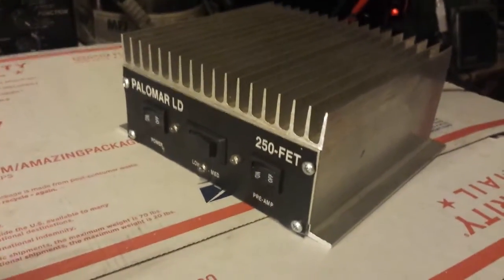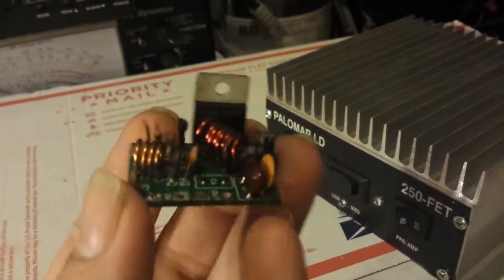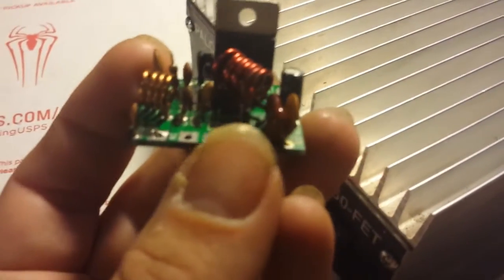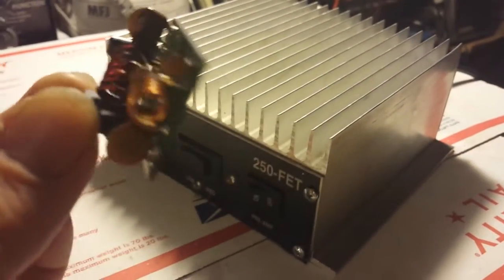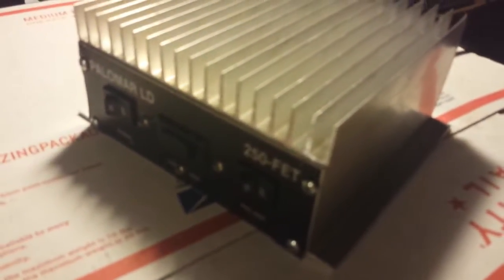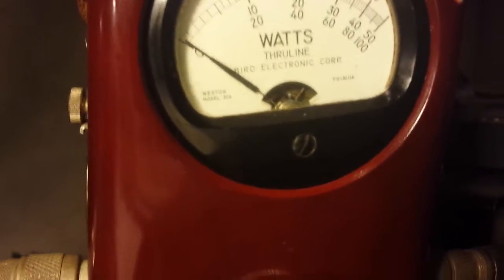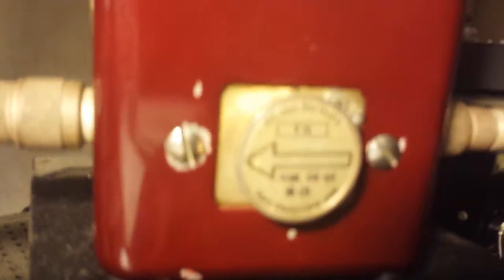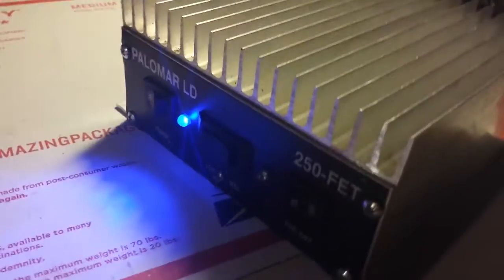Palomar 250FET LD Converted To HD AB Biased Amplifier - [Two ERF7530s]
Here we have a LD 1xERF7530 Driving 2xERF7530 which makes it into a Low Drive Amplifier. The fellow blew the HECK out of the driver section with an export so I converted it to a HD version.